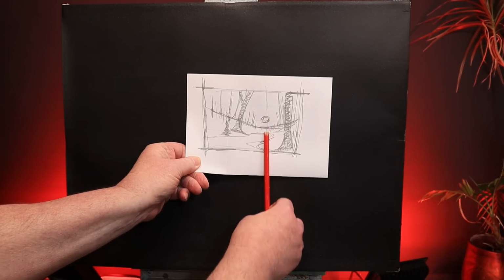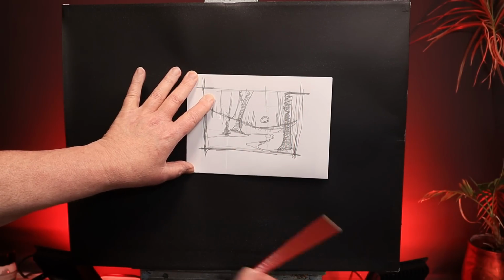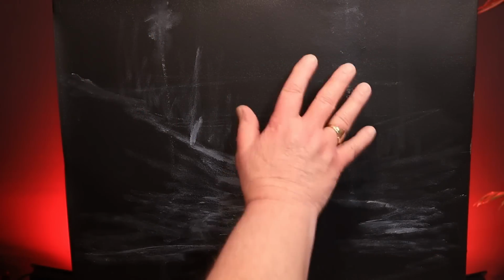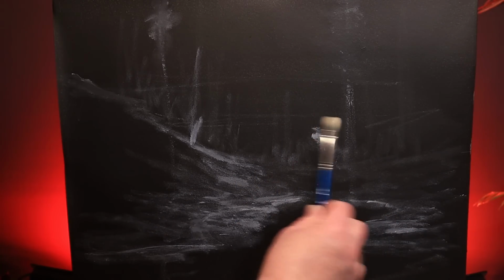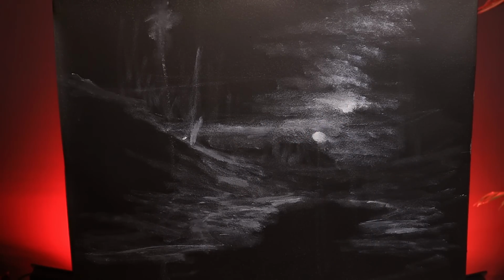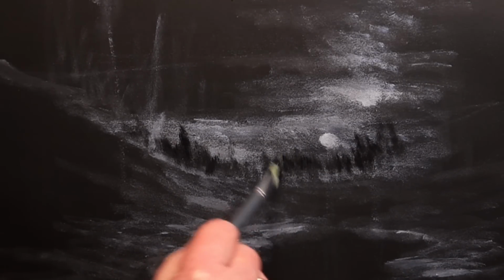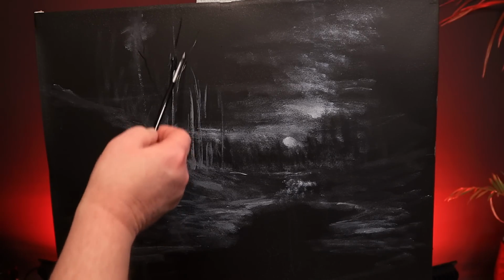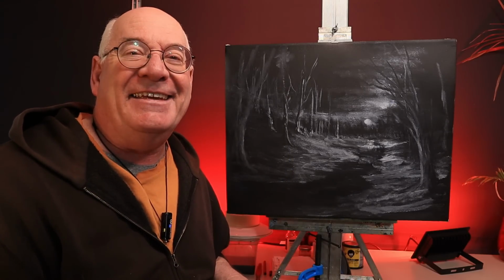How to Make YOUR Art Stand out - The Missing Element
Discover how to make your art stand out by creating a stunning painting that grabs attention! In this video, I show you how to add a focal point in the right place to make your painting truly POP. From understanding the principles of visual storytelling to learning how to create a clear centre of interest,  After watching this tutorial you'll always know how to make your art stand out. Whether you're a beginner or an experienced artist, this video will help you take your painting skills to the next level. Get ready to learn how to create a painting that draws the viewer's eye and tells a story.

🍮🍮 If you'd like to support the making of future tutorials then consider buying me a coffee. All monies go towards buying materials
Or buy me a tube of paint with PayPal - thank you🤗
I'm a Certified Bob Ross Instructor (CRI) and Independent Artist.

00:00 Introduction to paintings
01:17 How to begin a painting
05:20 How to make an underpainting
24:39 How to add colour
36:11 How to add depth and distance
42:08 Fixing our perspectives
50:13 Making snow look real
54:41 My big mistake!

My favourite lighting - Lepro table light - budget friendly and essential for all forms of arts and crafts

1" brush (Amazon)
2" brush (Amazon)
BR Half Round (Amazon)
No. 3 Fan (Amazon)